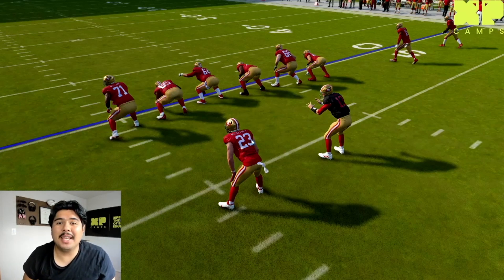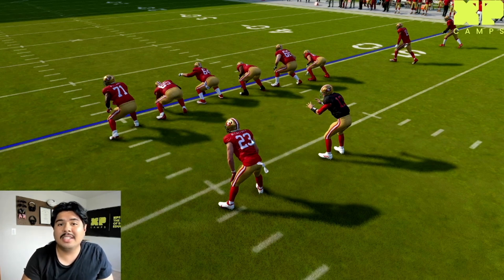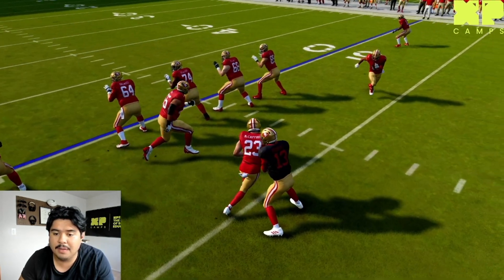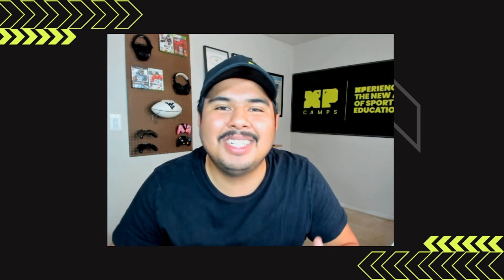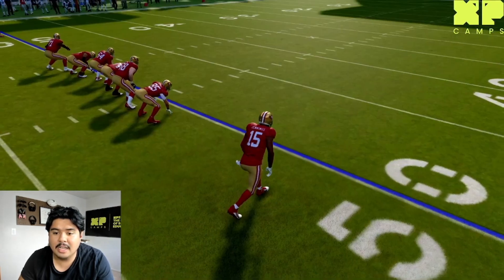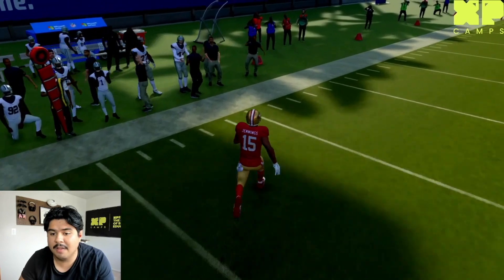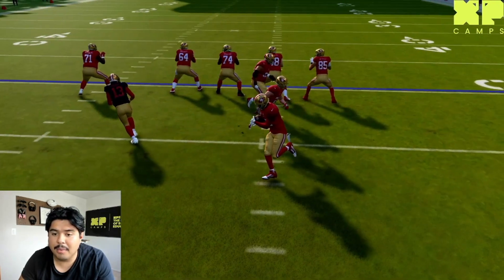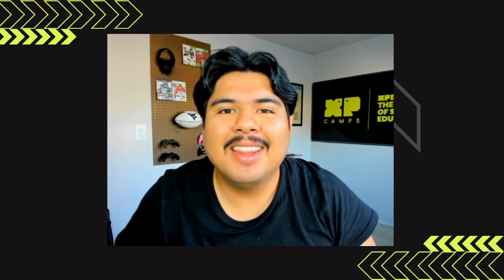Football Fundamentals | Reverse Play | Football Training | Play Types | Madden 24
Looking for a play to throw a wrinkle in what the defense is expecting? Check out this reverse play! When used correctly, this play will trick the defense and set you up for a big play!

At XP Camps, we educate the next generation of athletes about sports through gaming!

In this series, I will share some of the lessons from our ebook so your players can improve their on-field playing through virtual instruction. We are going to take real-life concepts and bring them to the virtual gridiron, so your athletes can get better from home!

We make players better, smarter, and safe guaranteed!

XPCamps.com